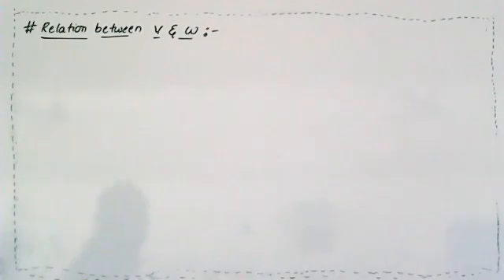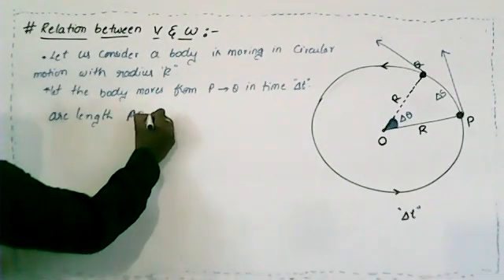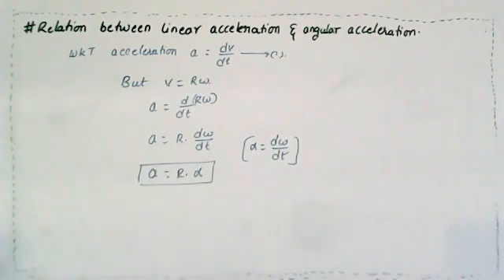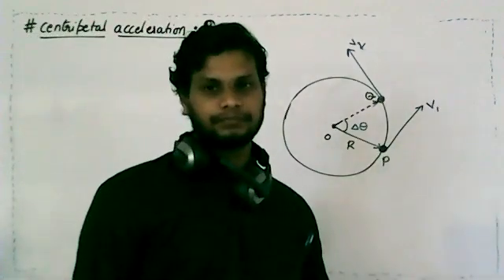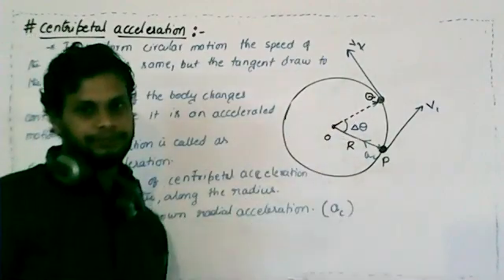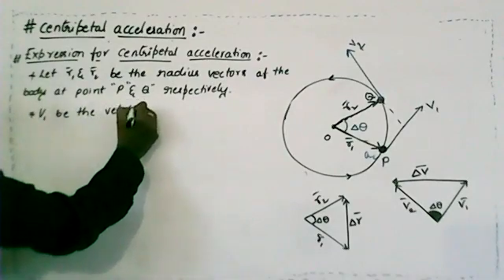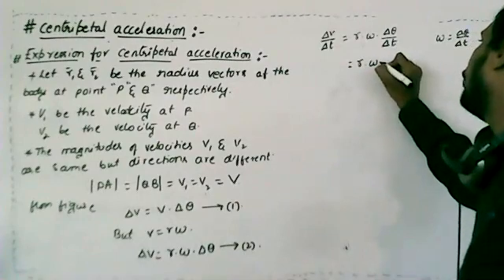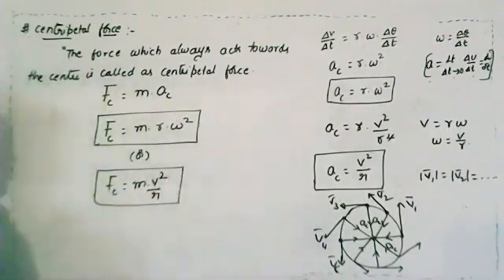(2-12-2020 )( 1st pu chemistry class Relation btw V & W, Expression for centripetal acceleration)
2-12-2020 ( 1st pu chemistry class Relation btw V & W, Expression for centripetal acceleration)